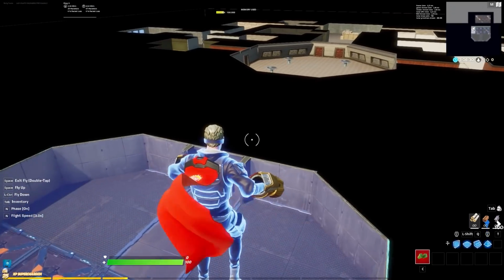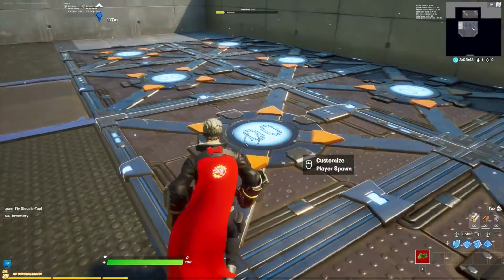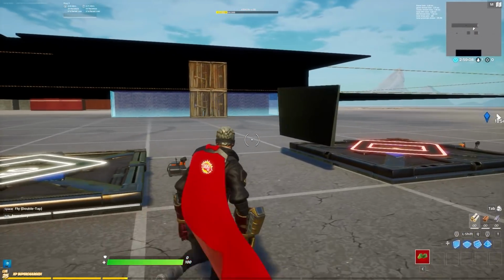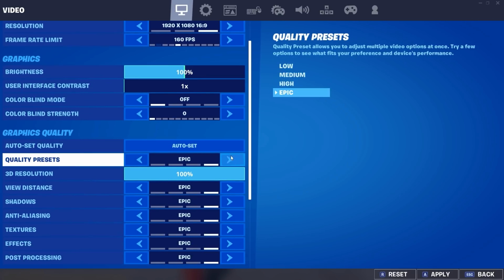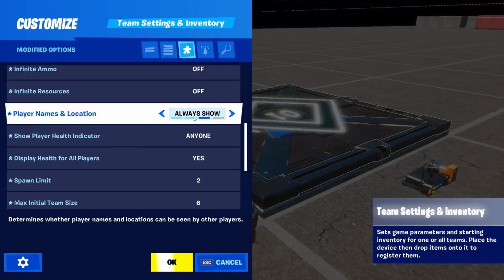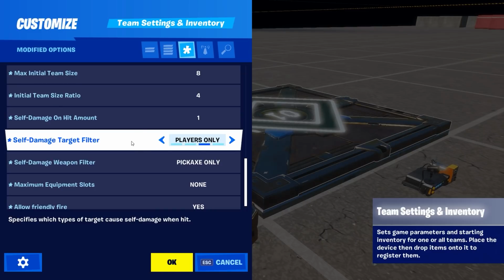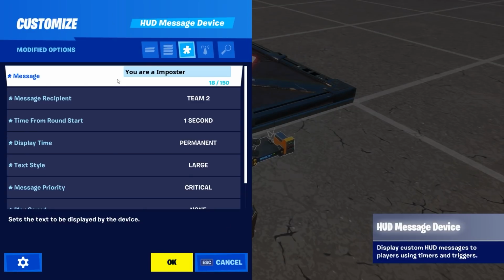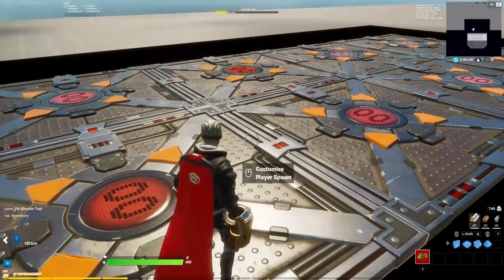An Among Us x Fortnite Map - How to make it [Part 1]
How to play an Among Us Fortnite map, this is a tutorials series on how you can make your own Among us map in Fortnite creative. This will be the first among us map inside of Fortnite creative. Let me know which part you want to see after how to make an Imposter and Co in Fortnite creative.